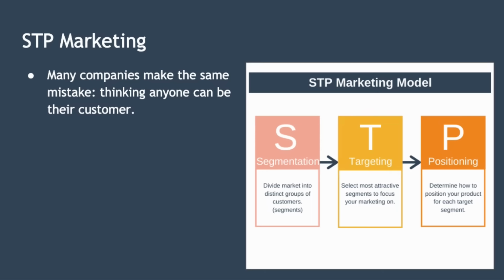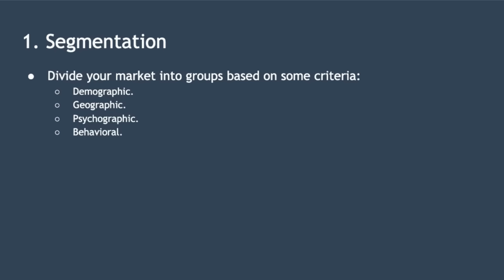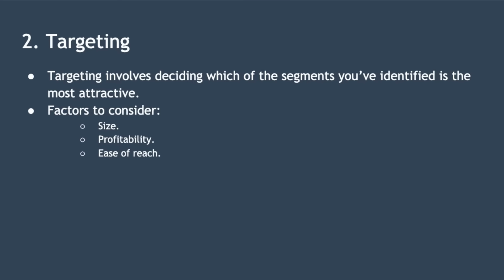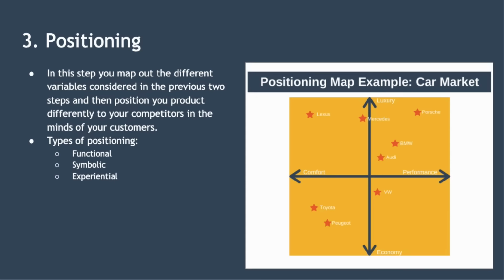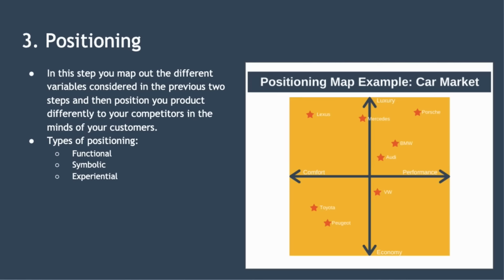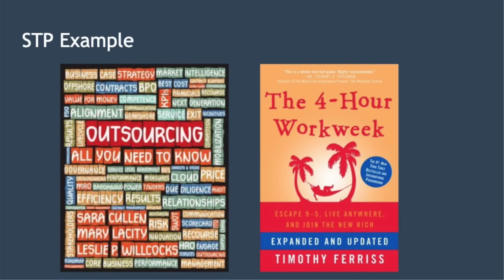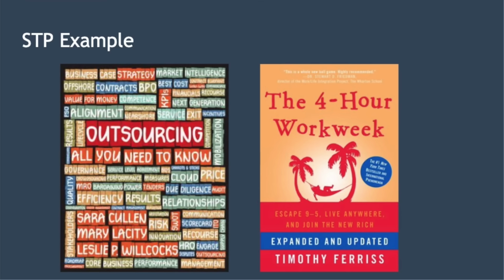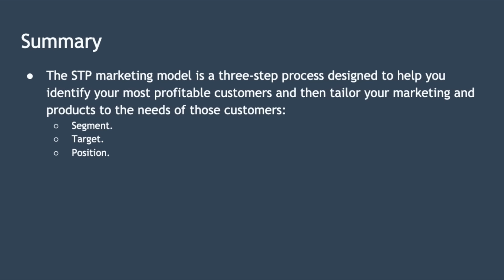STP Marketing (Segmentation, Targeting, Positioning)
In this video, we explain STP Marketing and go through a complete real-world example so you can understand the power of the model.

We'll also review the advantages and disadvantages of the model.

During the current pandemic, I’m running a completely FREE 5-week training program showing you how to create your own part-time online business, to replace the income from your job. To learn more and join the course for free, go